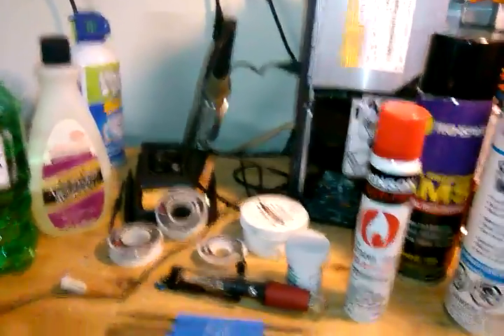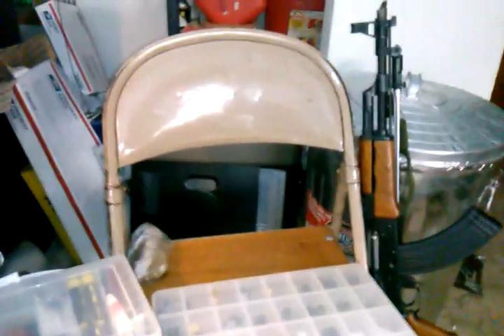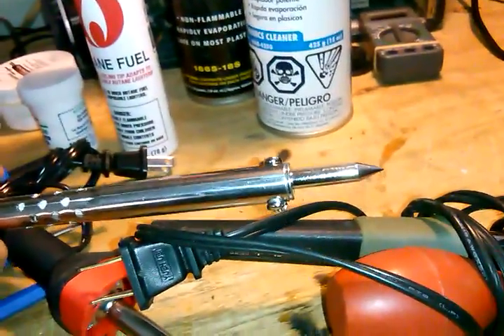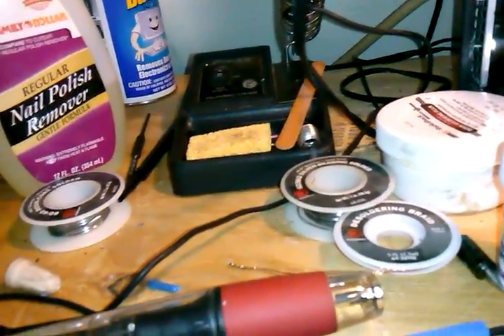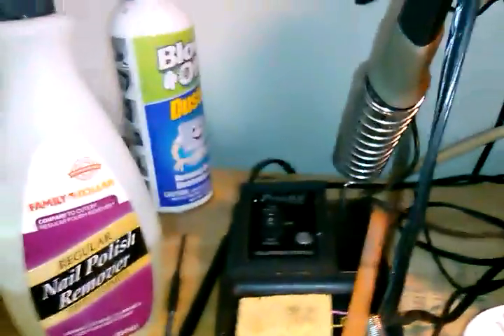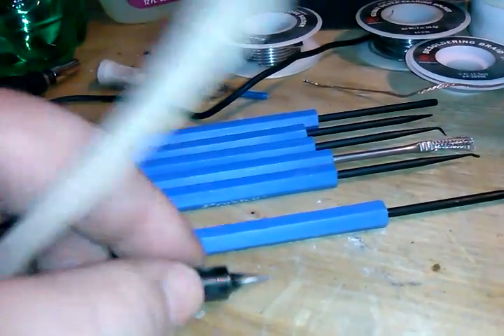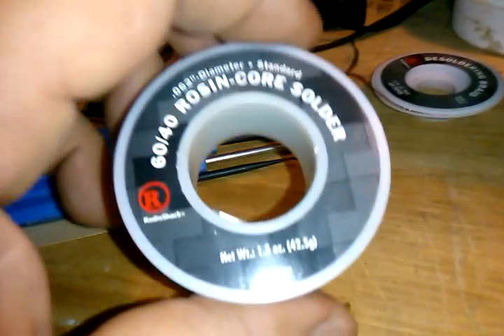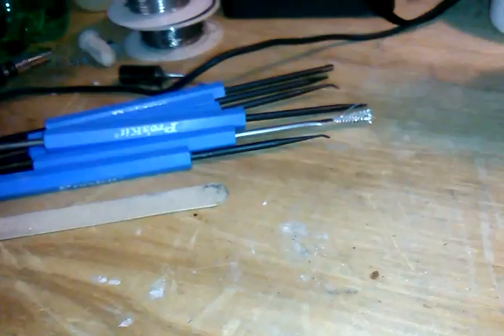My Soldering Tools, Equipment & Chemicals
These are the Soldering Tools, Chemicals, Solder, and Equipment I just to replace DC Jacks on Laptops.

You can find me as FrugalPrepper on Youtube, Google+, Instagram and as Frugal_Prepper on Twitter